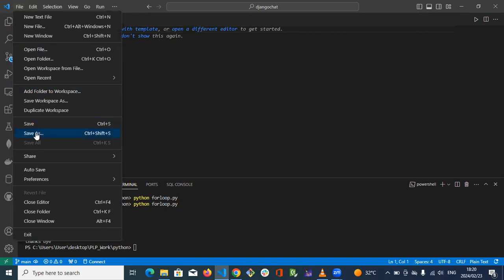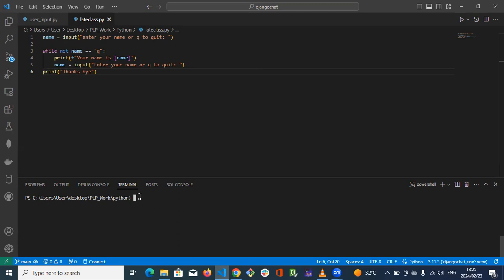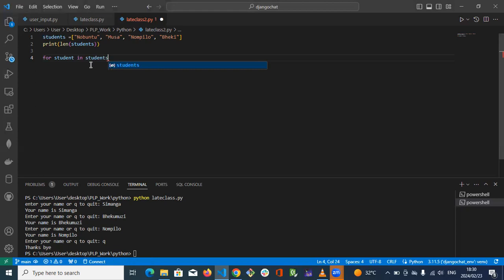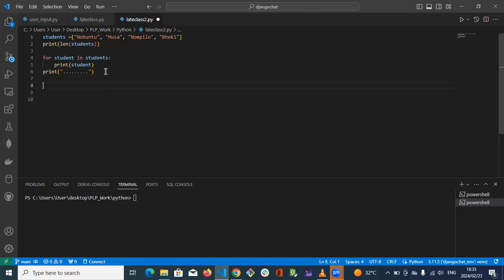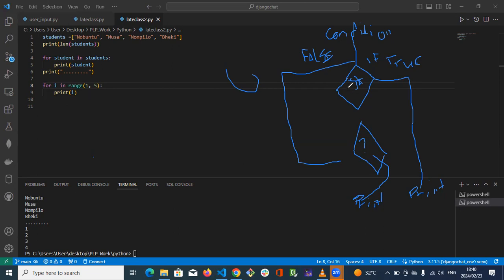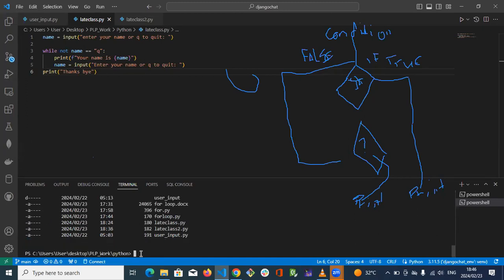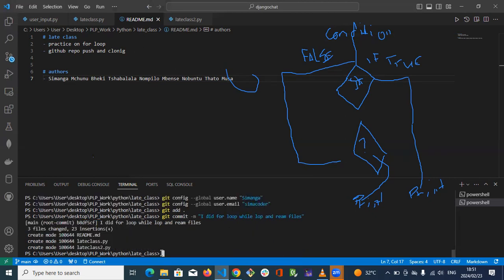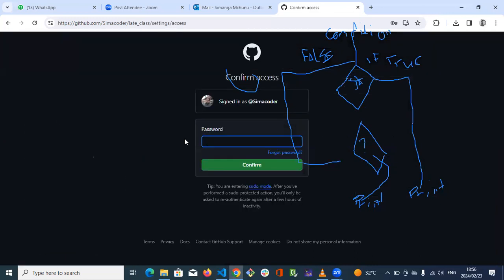How Loops works in Python and how to upload your work in GitHub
walkthrough of:
- loops
- do control version(git, GitHub) how to create repo , clone,  code the file and upload to repo.